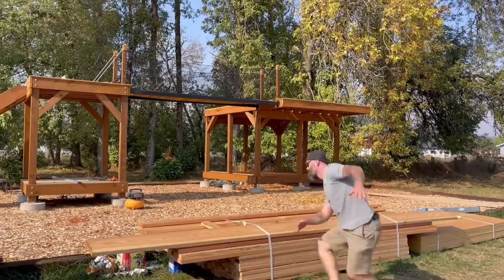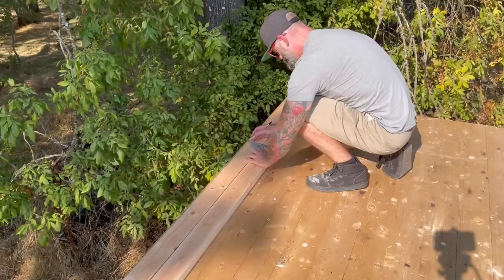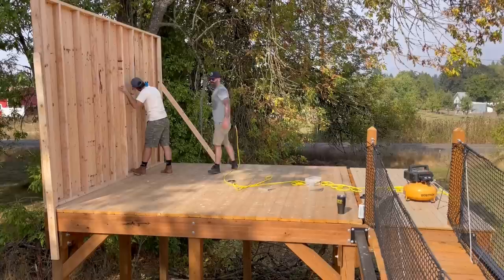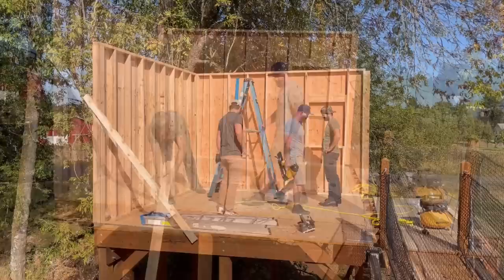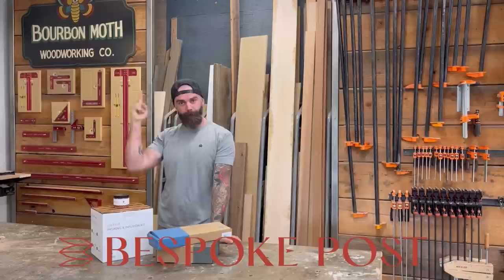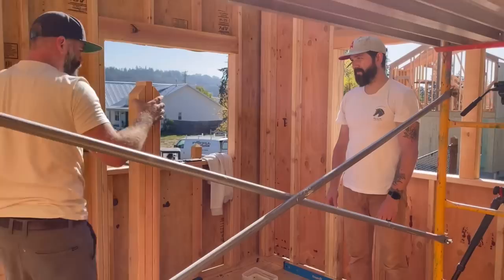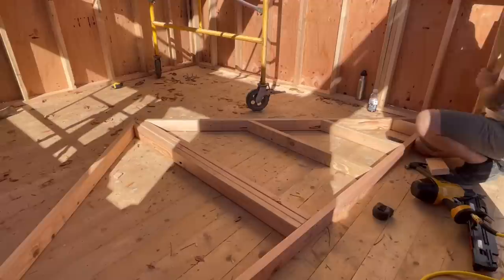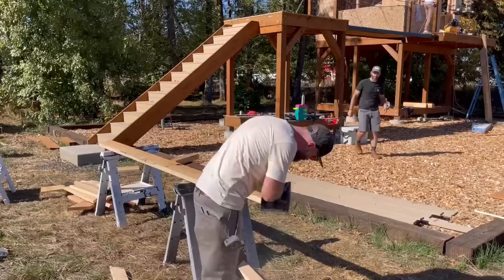Stick Framing For Dummies || I Have No Clue How To Do This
Stick Framing for Dummies. or Dummies stick framing either way i have no clue how to do this.

Grizzly Tools:
Table Saw